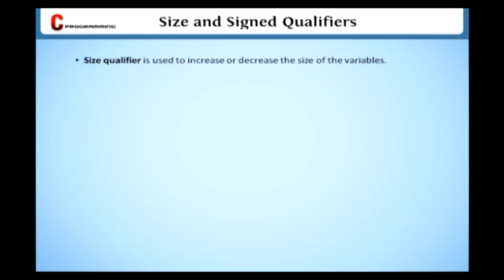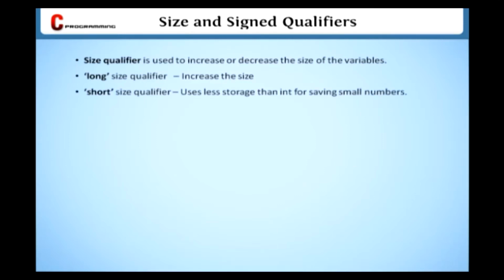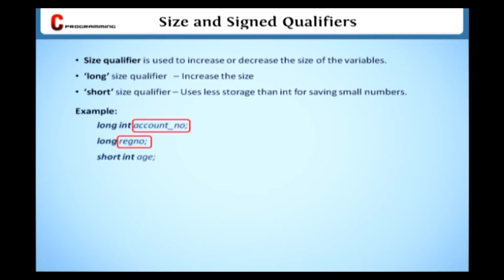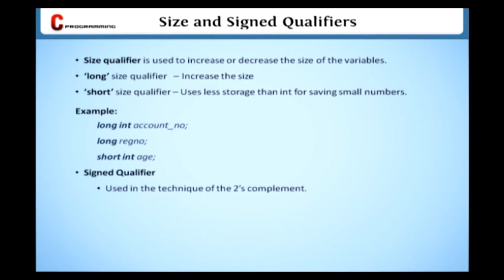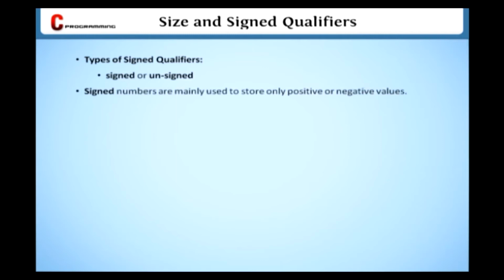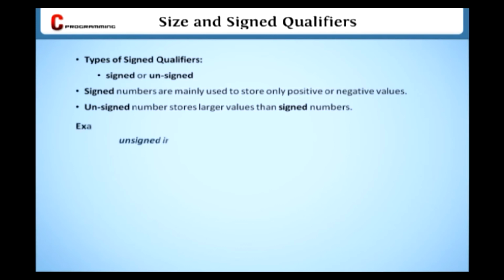Size and Signed Qualifiers || Learn C Programming || Learning C Language